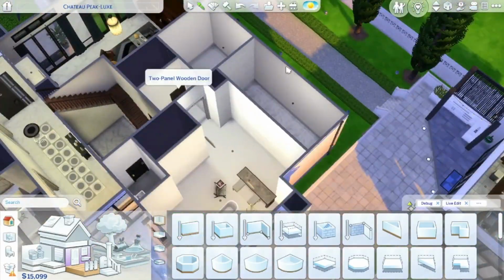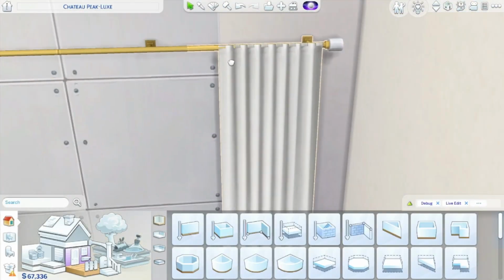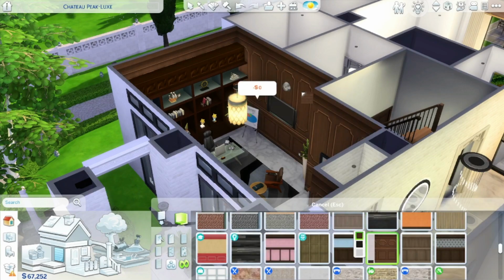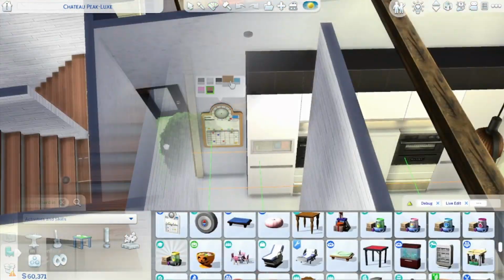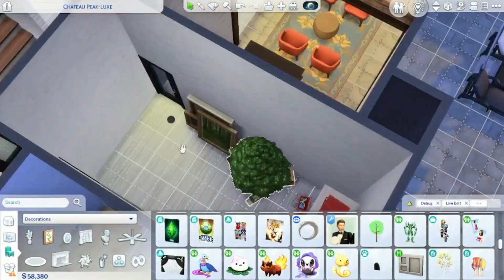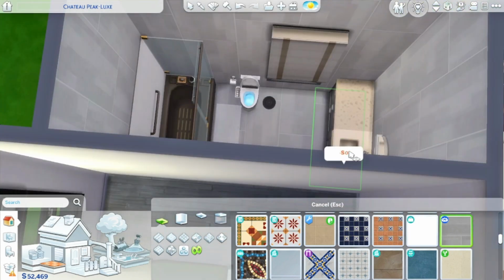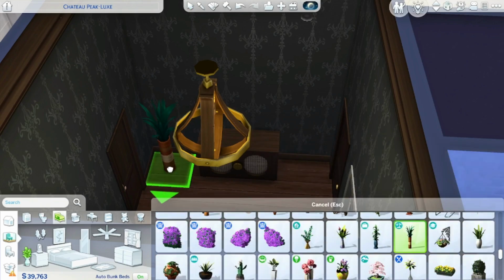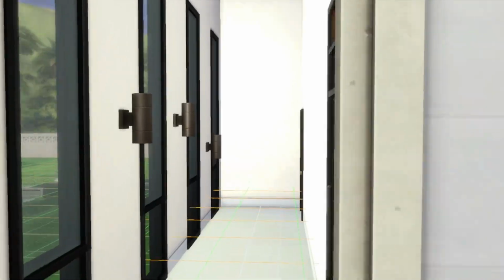MORE ROOMS, GUEST & LAUNDRY ROOM + OFFICE REDO || The Sims 4 Luxury Estate Part 8 || Simply Nisey YT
**Open Me!**
CHAPTERS
00:00 INTRO
01:16 FIXING THE LAYOUT + EXPANDING THE UPSTAIRS
06:29 HOME OFFICE REDO
08:17 LAUNDRY ROOM, SERVICE ENTRY & STORAGE ROOM
11:24 GUEST SUITE
14:50 FINISHING TOUCHES
16:09 SCREENSHOTS

T.O.O.L. MOD BY TWISTED MEXI

The Stamper Home is Available on the Gallery!
Lot ID: Modern Container Home

**Please note: My videos are advised for viewers over the age of 13. Please be aware that this is not a channel made for children and may contain mature themes and humor, horror games and gameplay exploring confronting graphics and storylines.**